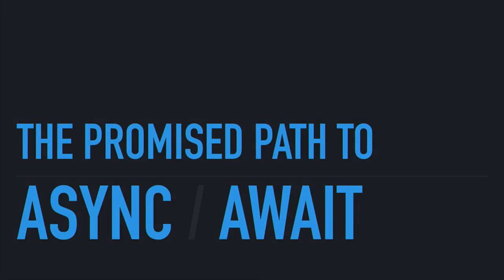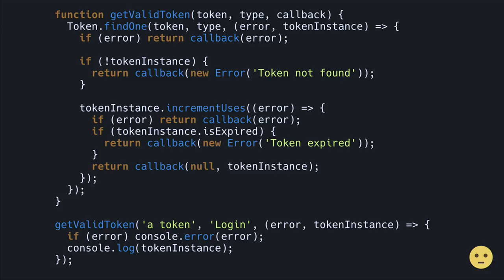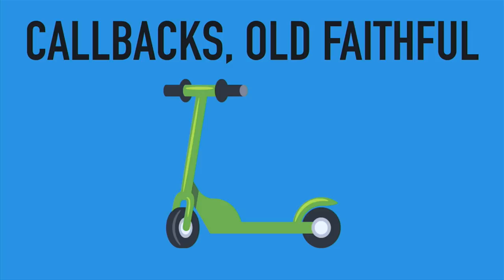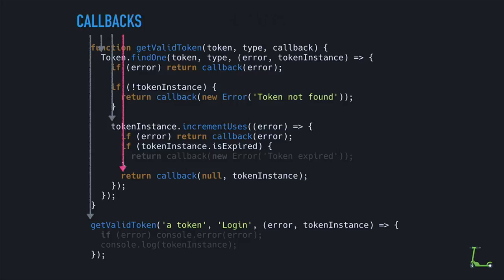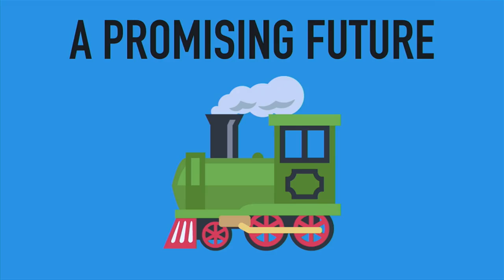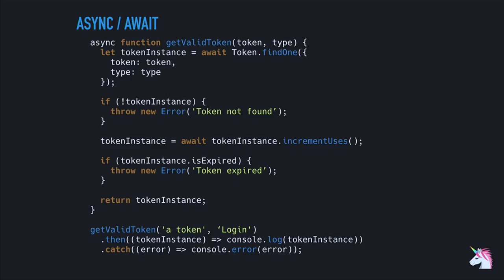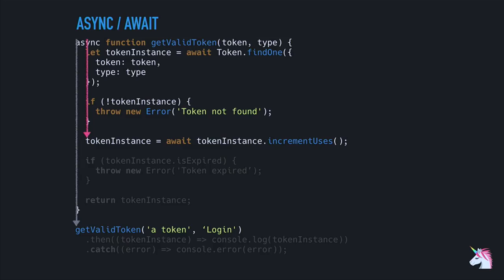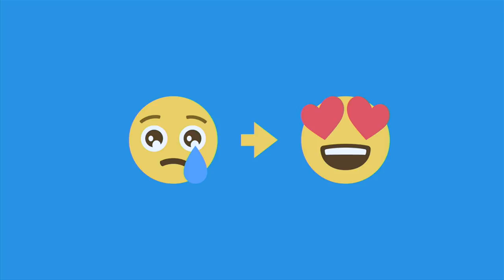Michael Robinson: The Promised Path to Async, Awaits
Thank you to Mozilla for making video recording possible.